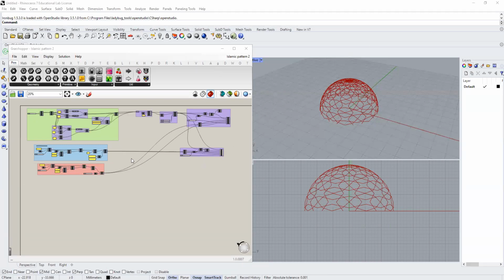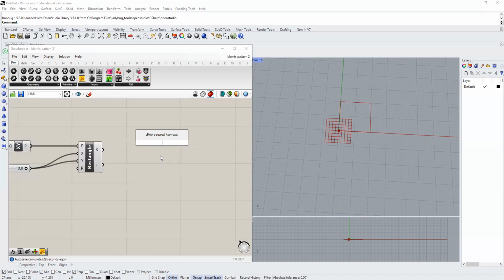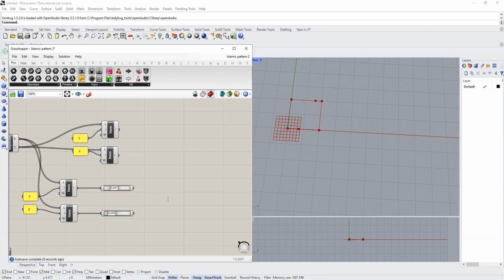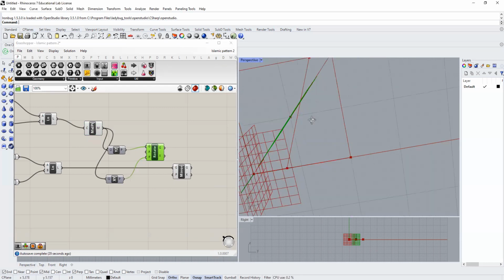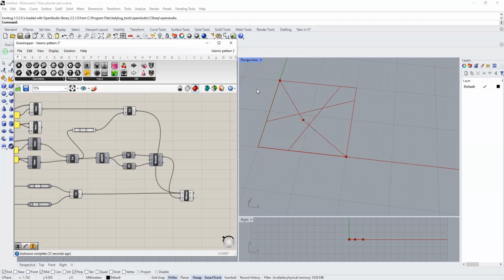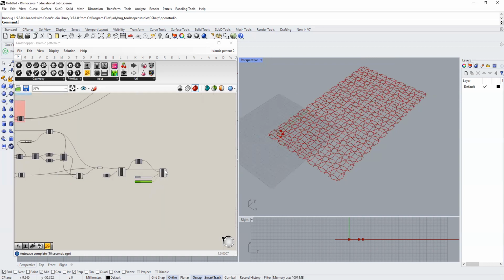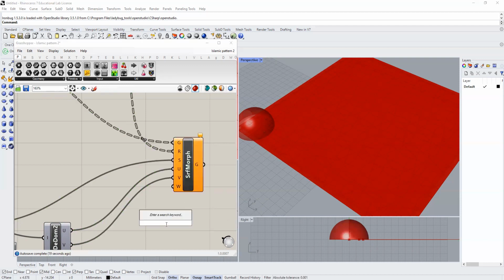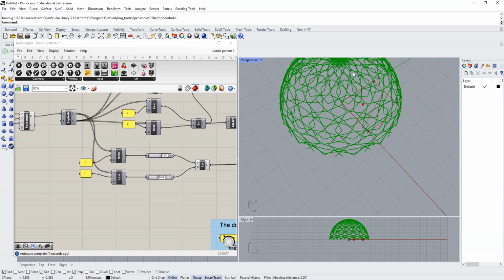Parametric modeling of a lattice dome with Islamic pattern in Grasshopper